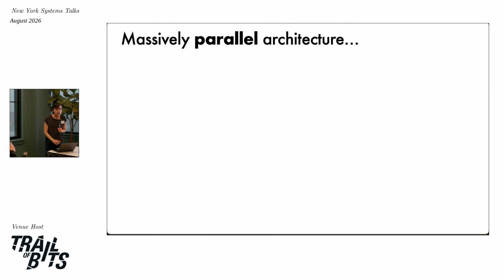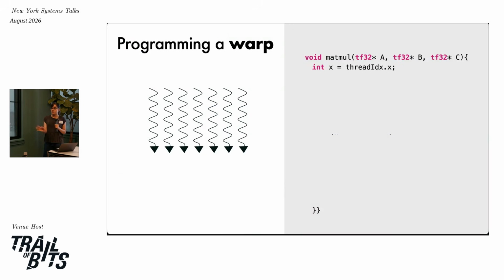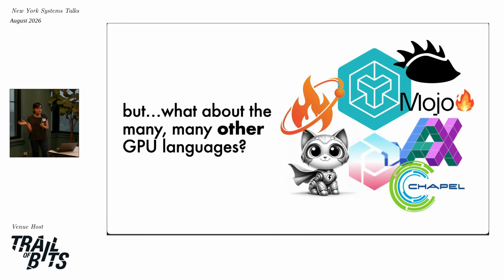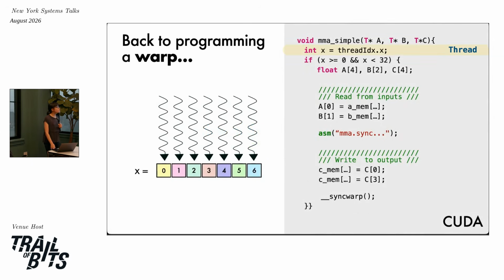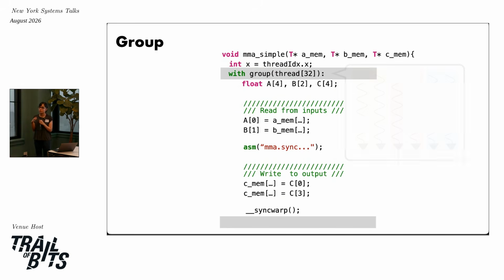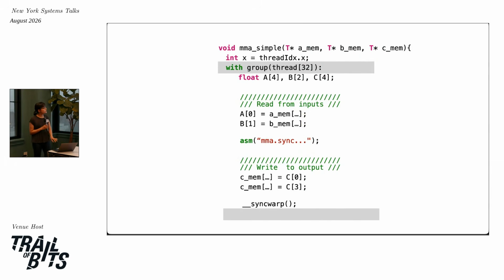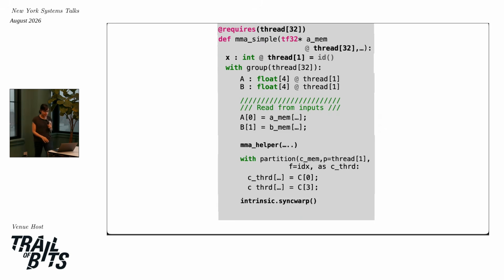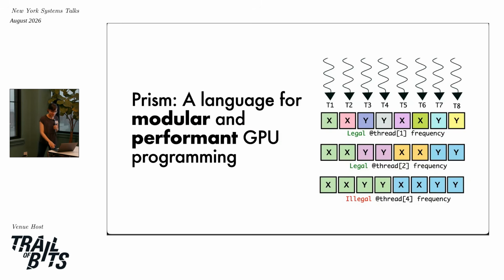Modular GPU Programming with Typed Perspectives by Manya Bansal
To achieve peak performance on modern GPUs, one must balance two frames of mind: issuing instructions to individual threads to control their behavior, while simultaneously tracking the convergence of many threads acting in concert to perform collective operations like Tensor Core instructions. The tension between these two mindsets makes modular programming error prone. Functions that encapsulate collective operations, despite being called per-thread, must be executed cooperatively by groups of threads.

In this talk, Manya presents Prism, a new GPU programming language designed to restore modularity without sacrificing low-level control over collective operations. Prism’s central abstraction is typed perspectives, which encode at the type level the granularity at which a programmer is reasoning about and controlling thread behavior. By making these perspectives explicit, Prism ensures that operations are only executed with an appropriate view of the underlying hardware resources, unlocking compositional GPU programming without compromising performance.